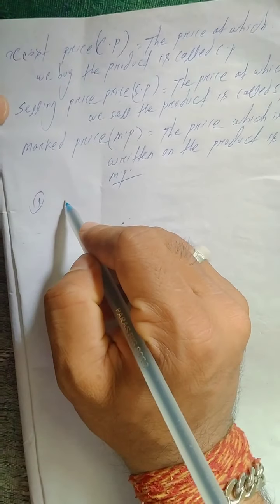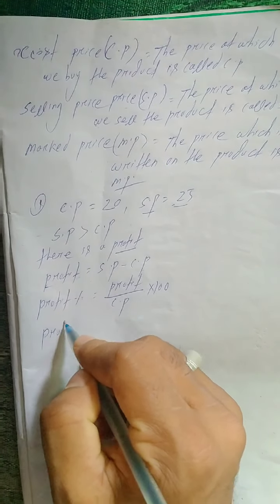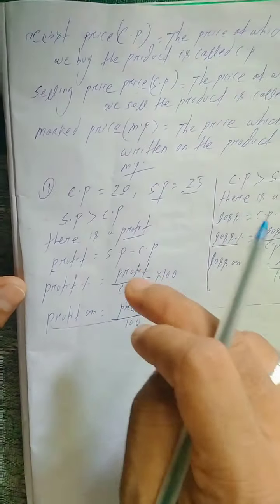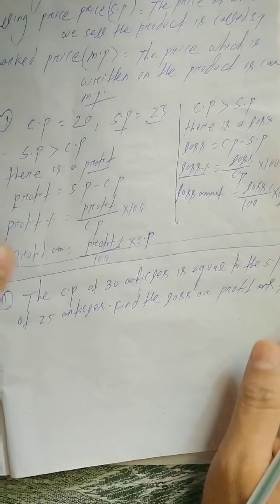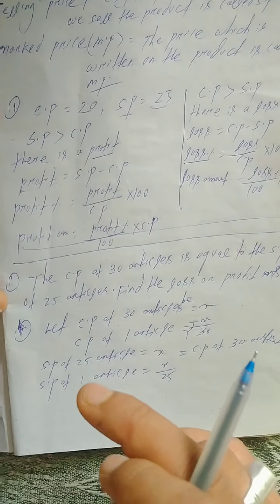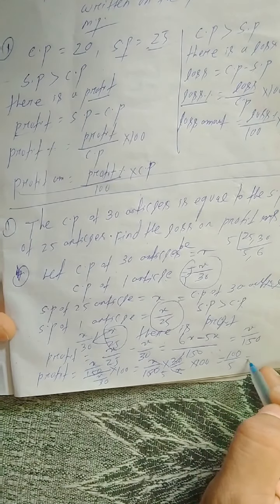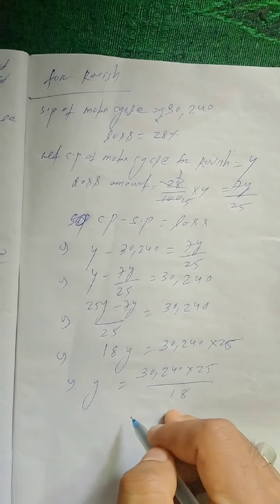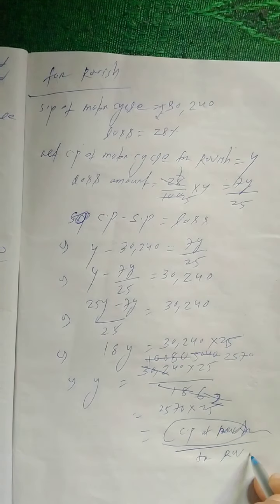Gain knowledge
Profit ,loss word problems